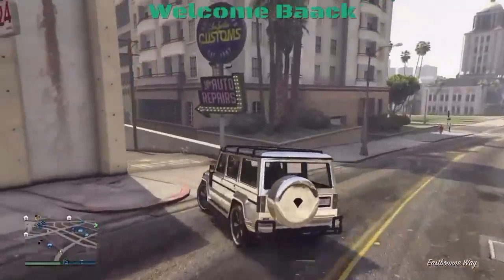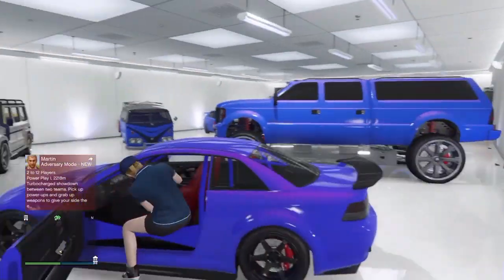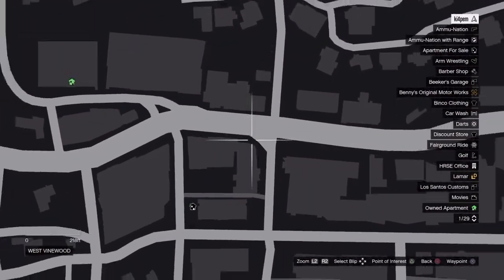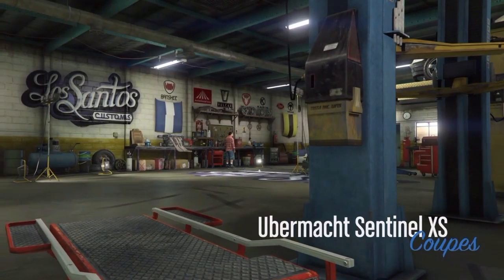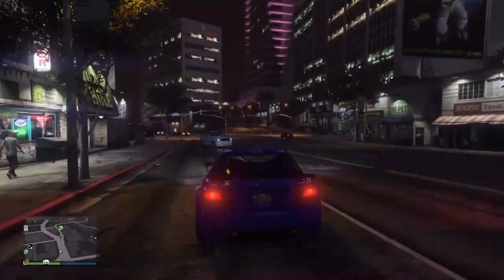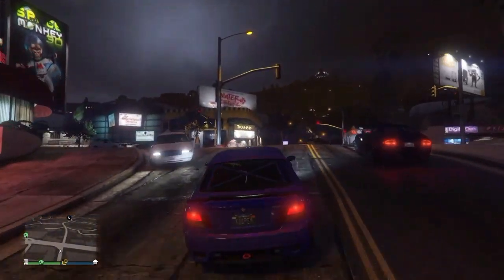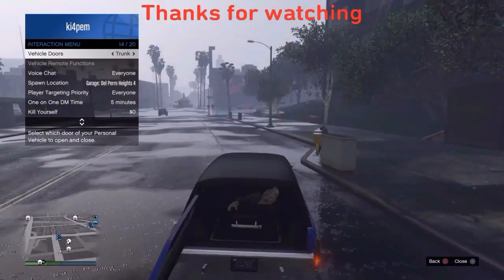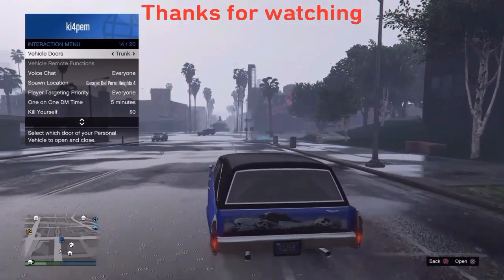GTA V online : How to spawn the Sentinel